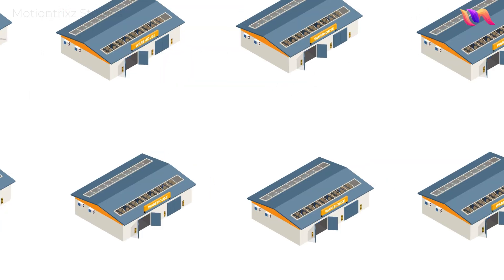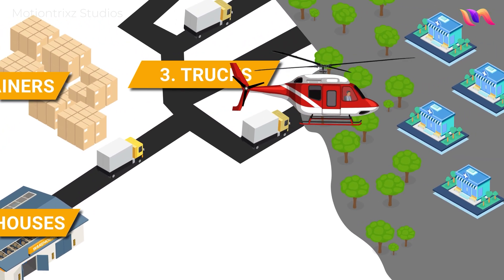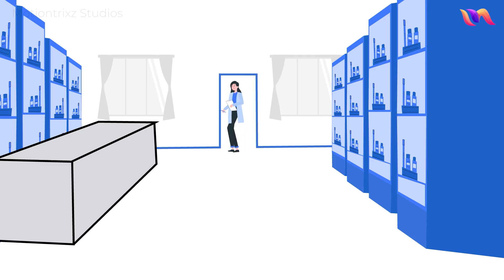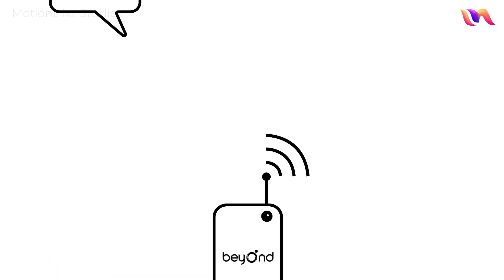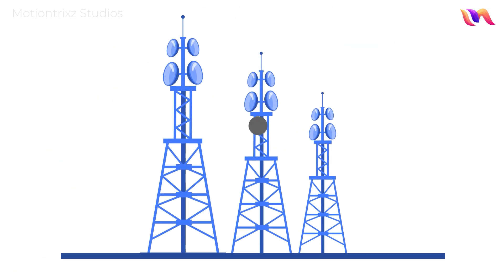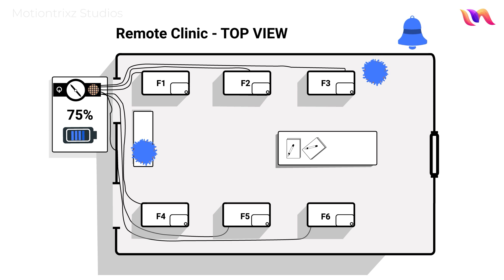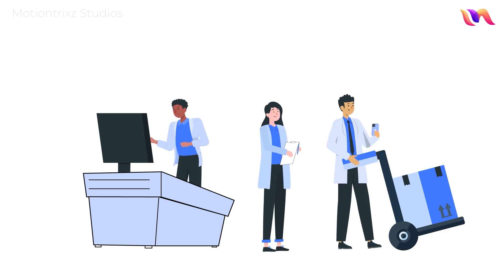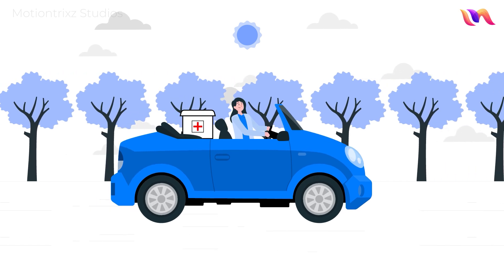BW1 | Premium 2D Animated Explainer Video | By Motiontrixz Studios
2D Premium Animated Explainer Video Sample - BW1

We are a production company that creates custom, high-quality animated explainer videos to explain your business ideas in a clear and engaging way. Turn your visitors into customers and your customers into fans with an animated video!

Want to learn more?

Regards,
Motiontrixz Studios Pvt. Ltd.